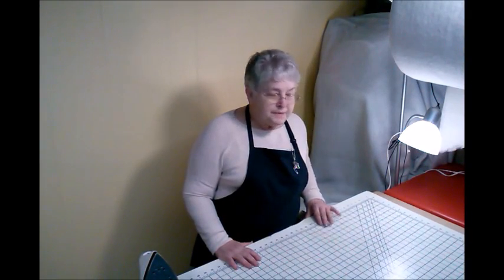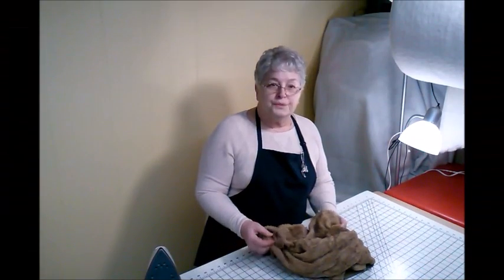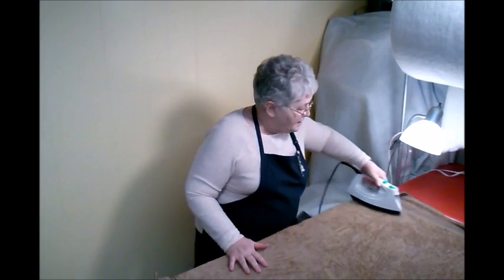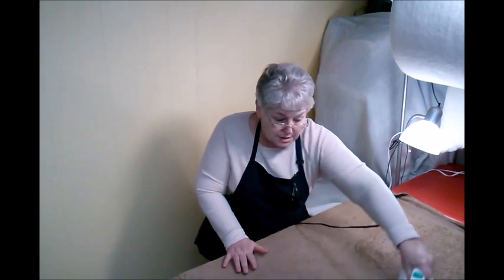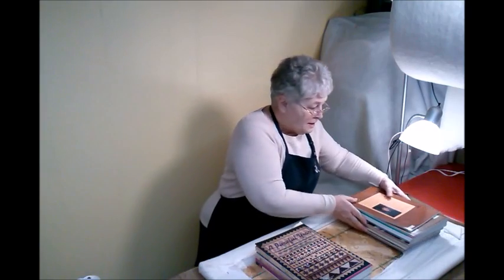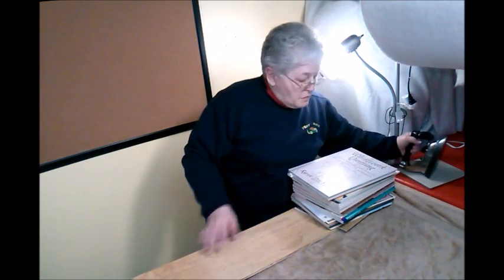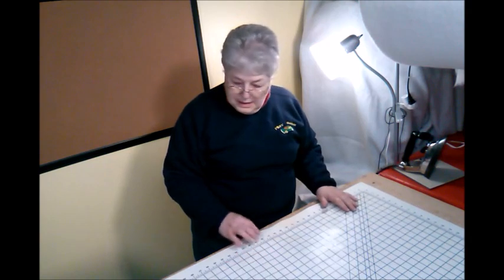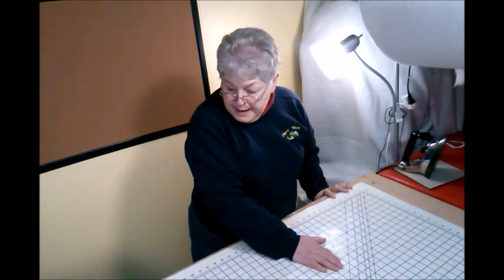Mat Repair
Did some repairs to the big cutting mat. Not perfect but so much better. So happy to have it in this good condition.